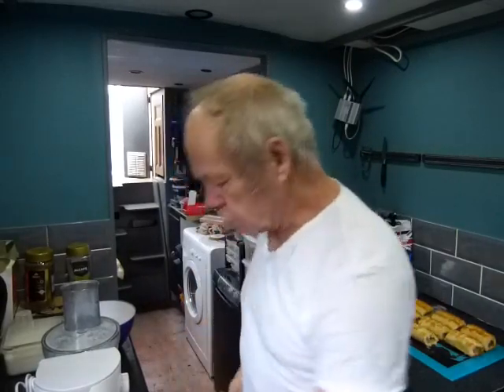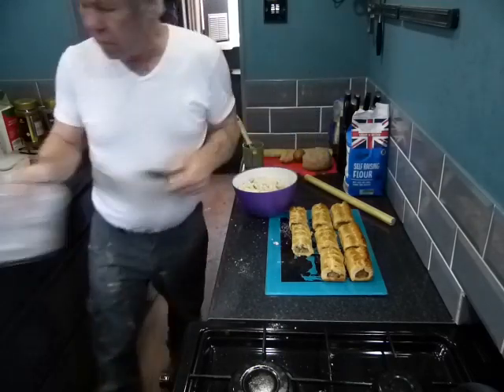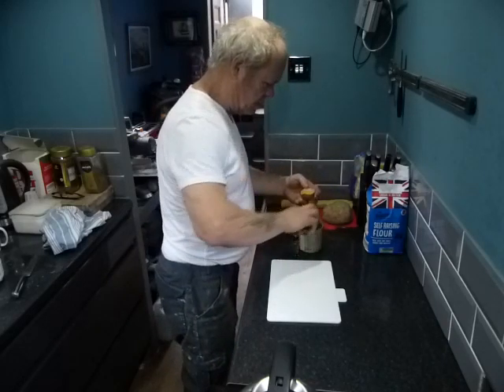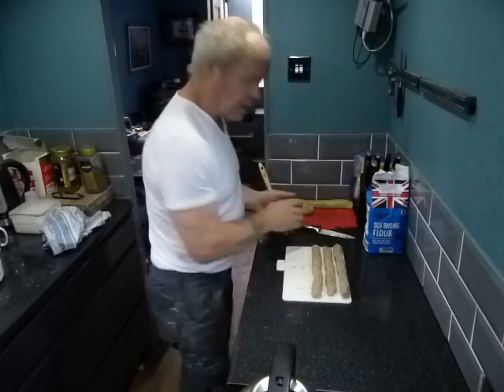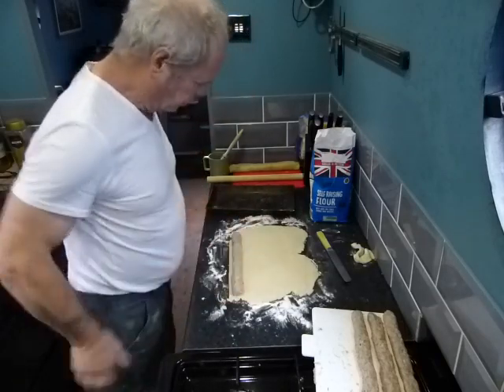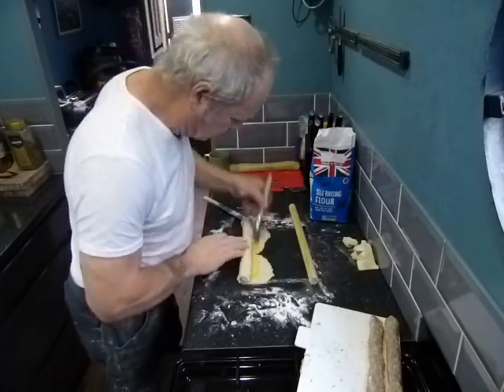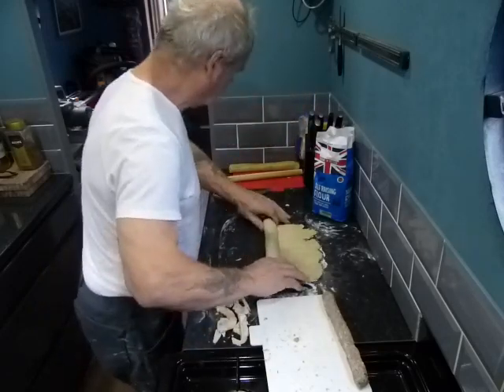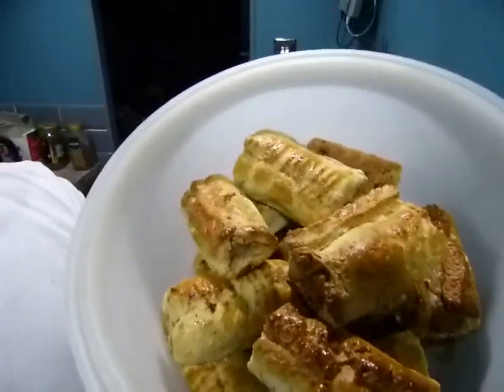a bit of time on my hands so baking sausage rolls